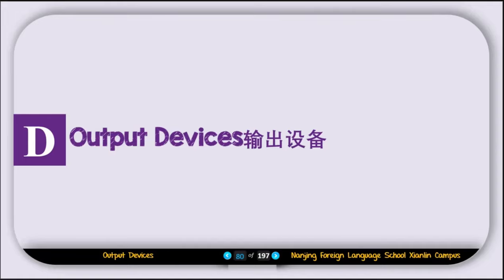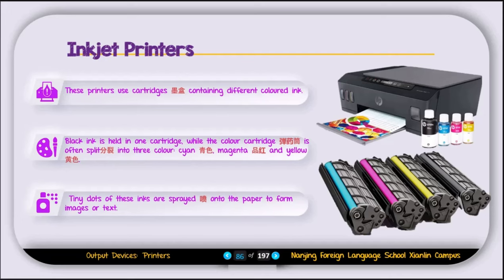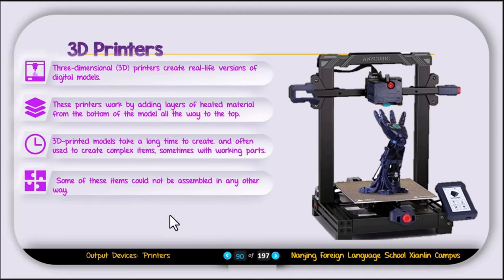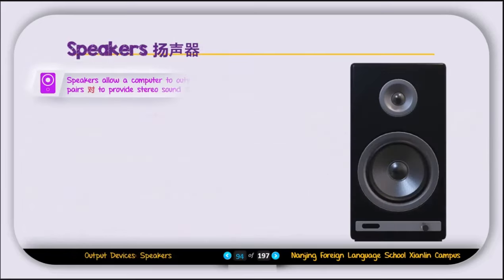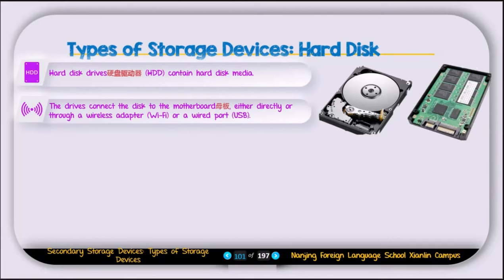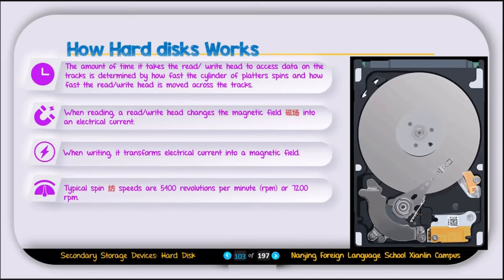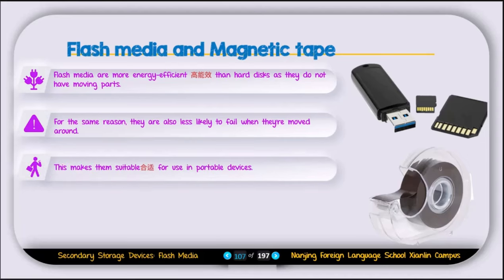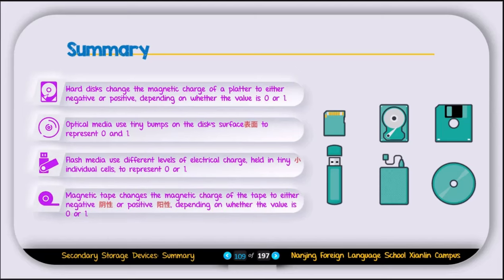Edexcel IGCSE-ICT: output and storage devices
In this video, we will discuss output and storage devices. Output devices are used to display or print the results of processing. Storage devices are used to store data or information on a computer.
We will cover the following topics:
Types of output devices
Types of storage devices
How output and storage devices work
The importance of output and storage devices
This video is intended for students who are studying for the Edexcel IGCSE ICT qualification. However, it will also be of interest to anyone who wants to learn more about output and storage devices.
00:00 Introduction to output devices
00:31 Output devices: Monitors
01:02 Output devices: Printer and its types
01:16 Output devices: Dot Matrix printer
01:46 Output devices: Inkjet printer
02:15 Output devices: Laser printer
02:42 Output devices: Printer comparison
03:55 Output devices: 3D printer
04:54 Output devices: Plotters
05:42 Output devices: Data projector
06:41 Output devices: Speakers
07:08 Output devices: Control devices
07:51 Secondary Storage Devices
08:50 Secondary Storage Devices: Hard Disk
10:17 Secondary Storage Devices: Parts of Hard Dis
10:45 Secondary Storage Devices: How Hard Disk works
11:24 Secondary Storage Devices: Optical Storage
12:53 Secondary Storage Devices: Flash media and Magnetic tape
13:30 Secondary Storage Devices: Comparison
15:14 Chapter Summary Output and storage devices